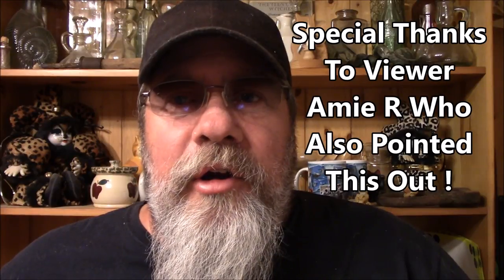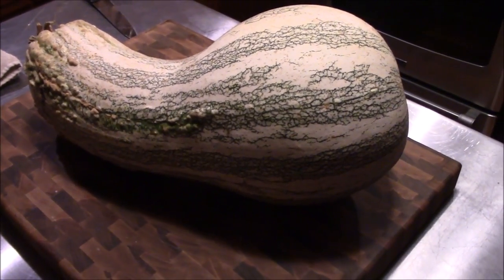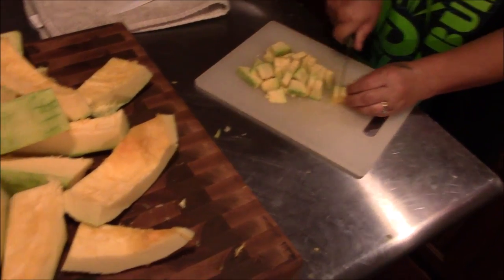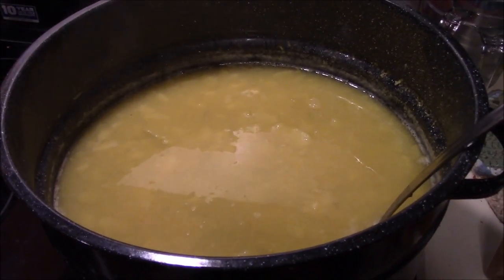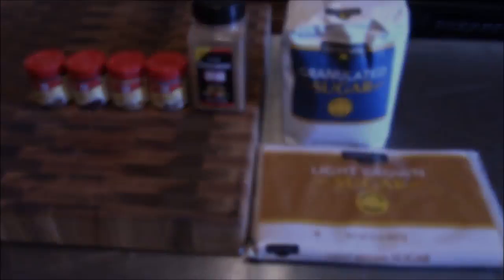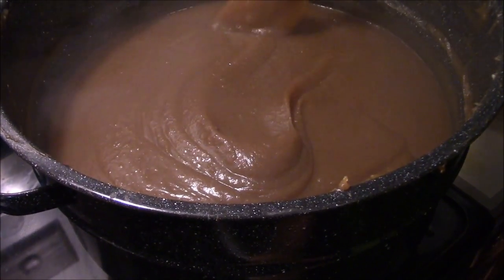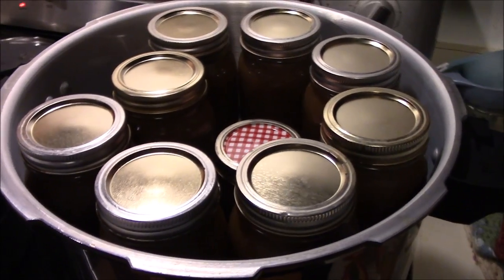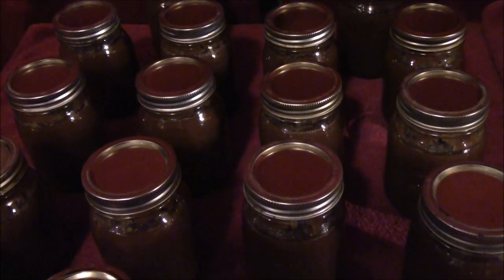Canning Cushaw Squash Butter | Recipe | How To Can Cushaw Squash Butter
Canning our cushaw squash butter.  Using our recipe, we will show you how to make and can cushaw squash butter.  Similar to apple butter or pumpkin butter, it tastes like a sweet pumpkin pie filling.  We will also include DIY instructions on making pumpkin pie spice.  There are also links to us harvesting these giant vegetables and our recipes for turning them into cushaw pies.  We originally canned this with a waterbath canner and had second thoughts because squash is a low acid food, so we went back and used our pressure canner and an extended processing time.  There is no approved method for canning squash so this is not a how to video, but rather a how we do type video.  Our other cushaw videos delve into the Native American history of the cushaw squash as well as its use in creole cooking.  Follow along as we harvest, process, cook down, season, and can this huge summer / winter squash.